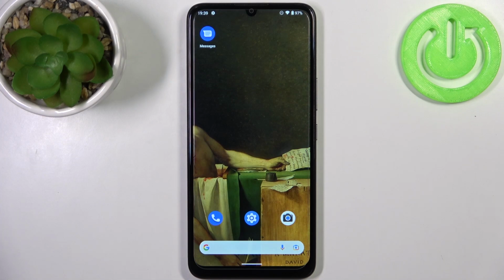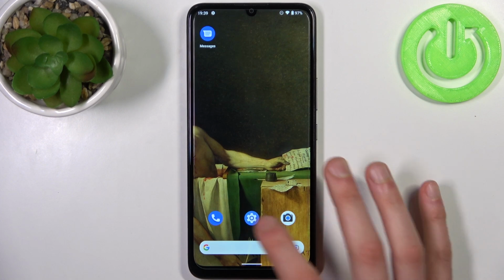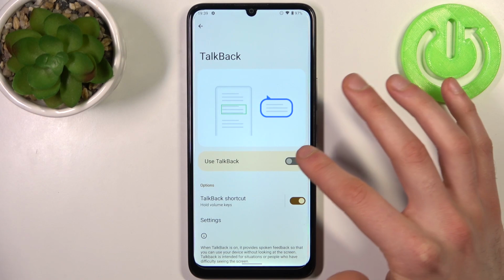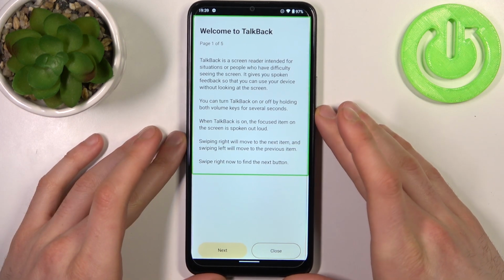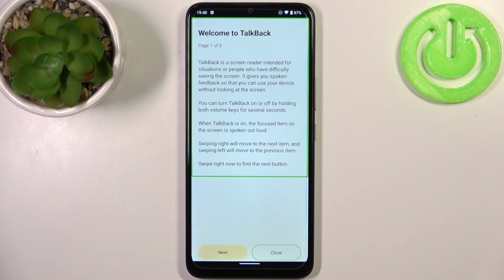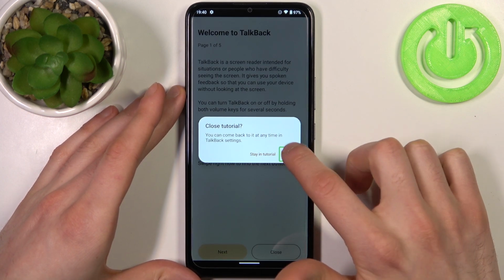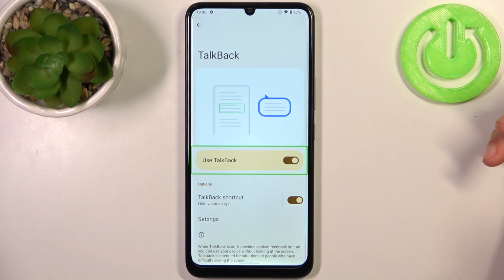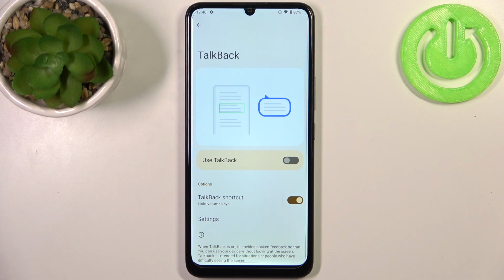How To Enable Talk Back In Nokia C31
If you wish to use Talk back feature in Nokia C31, this instructional video provides a step-by-step guide on how to easily complete this task at hand. For more helpful guides on a variety of devices, including smartphones, smartwatches, headphones, routers, and smart TVs, please visit our YouTube channel, HardReset.Info. If you encounter any issues with your device, we likely have a solution for you. We would greatly appreciate it if you could give this video a thumbs up, leave a comment, and subscribe to our channel to support our efforts in creating future guides for you. Thank you for your support and cheers to your success!

How to get Talk Back on Nokia C31 ?
Where can i find talk Back in Nokia C31 ?
How to remove talk back from Nokia C31 ?
Nokia C31 Talk Back ?